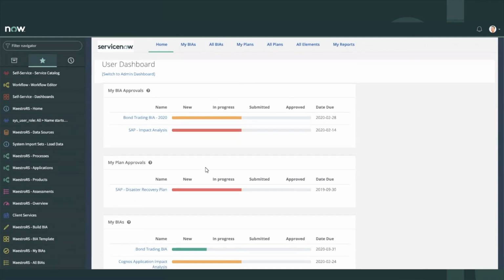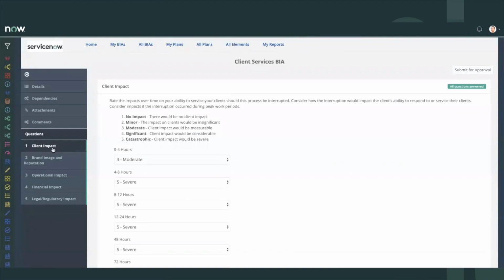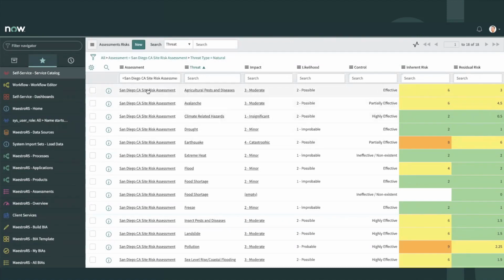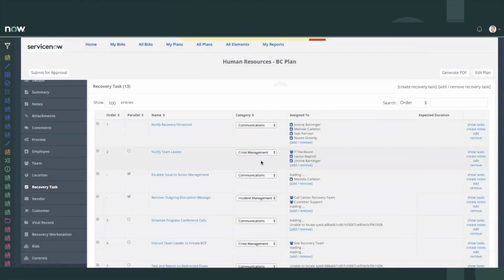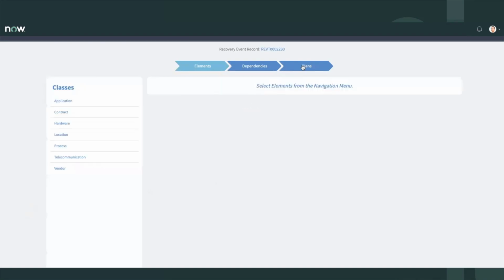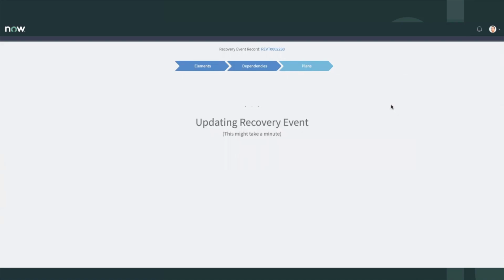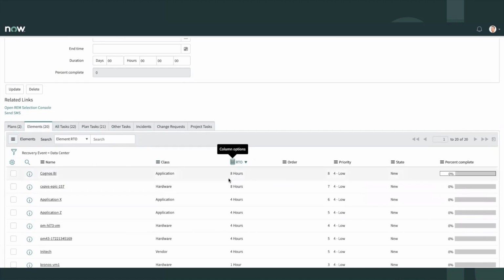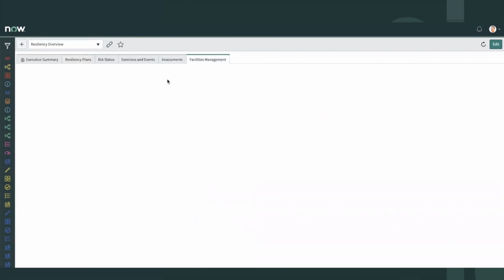Business Continuity Management Overview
Get a high brief overview of Business Impact Analysis, Dependency Planning, Threat Assessment, Business Continuity Planning, Business Recovery Planning, Recovery Management, and Recovery Tasks.